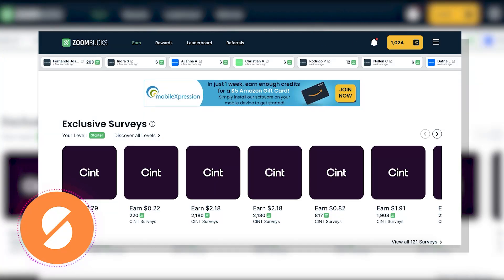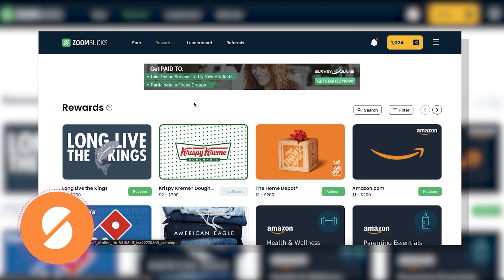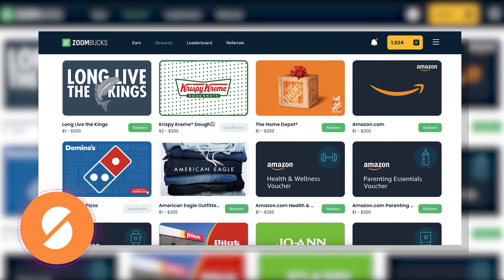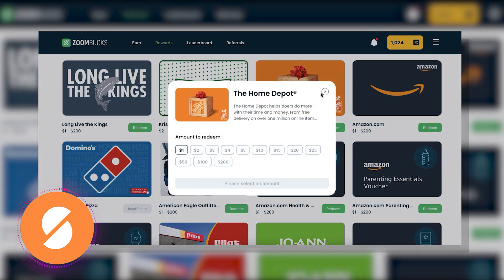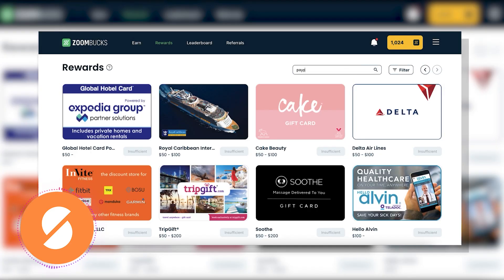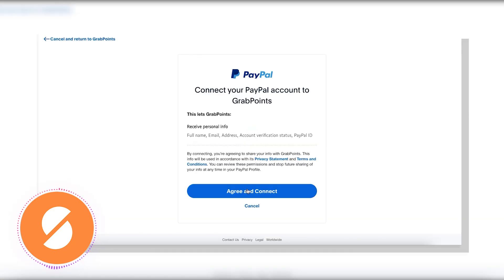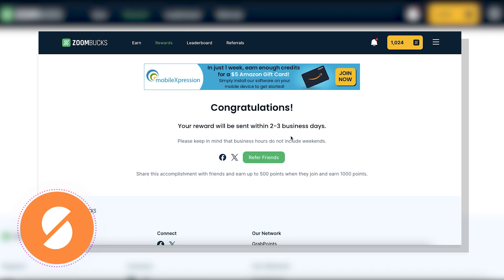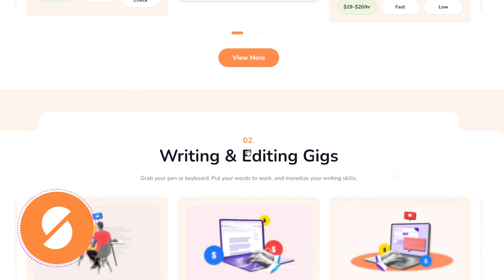Quick Guide: How to Withdraw Money on Zoombucks (Payment Proof)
ZoomBucks is a popular online rewards site where you can earn money by taking surveys, watching videos, and completing various offers.

It caters to users globally, offering a variety of ways to earn extra income from home.

Many users are curious about whether ZoomBucks is a reliable platform and if they can actually cash out their earnings.

SideHustles.com demonstrates how to withdraw money from ZoomBucks and proves that the platform pays its users.

📱 Zoombucks: Is It Legit and Worth Taking Surveys On?